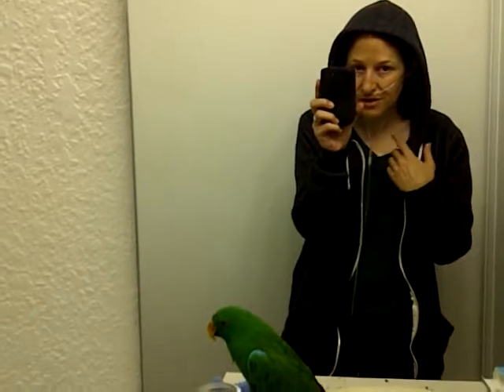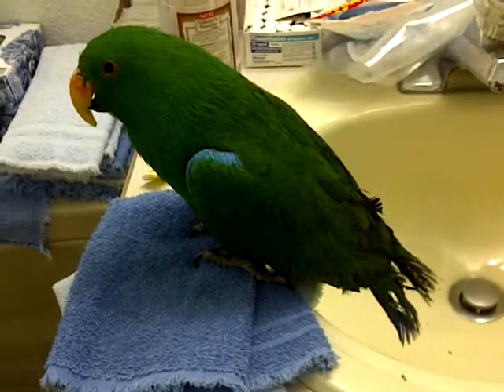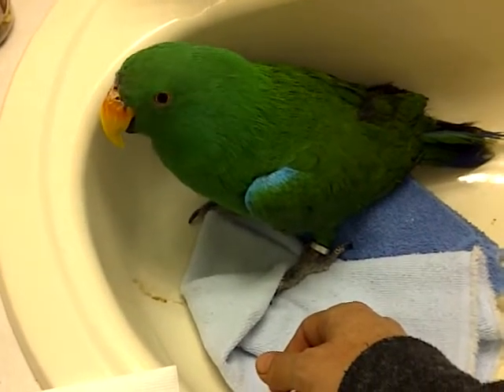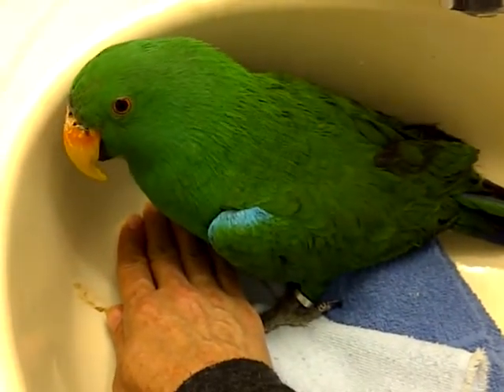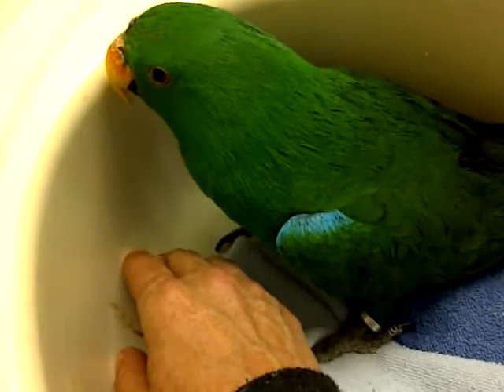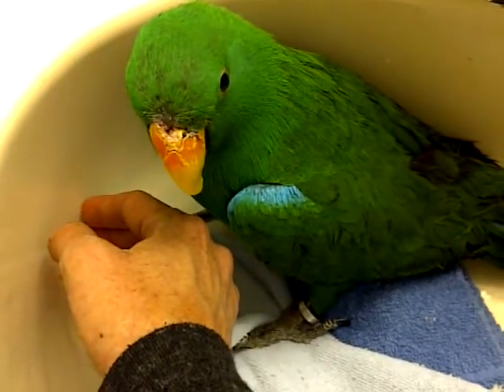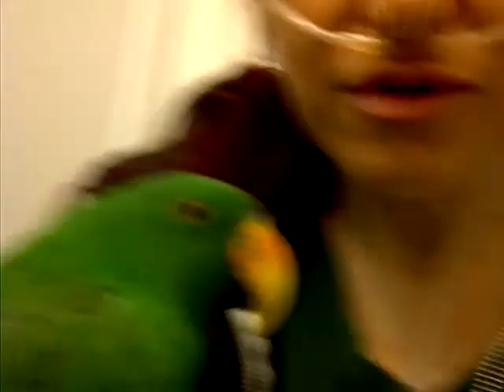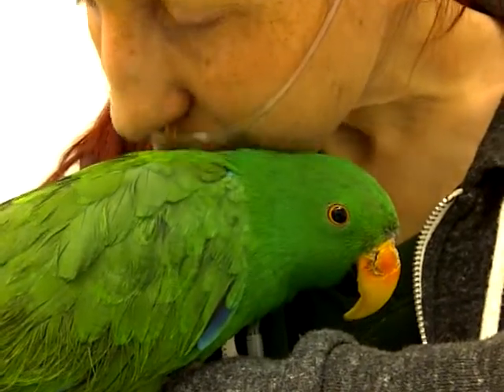Working With A New Bird: 3-Stage Taming/Familiarization Tips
When it comes to establishing a positive connection with a new bird, a wealth of information, tips, suggestions and approaches are available. I have had the privilege, honor and pleasure of sharing my Life with many birds over the past 28 years. I got my first budgie when I was 8, and from then on, I was hooked on birds for Life! :)
I recently acquired a beautiful rescue bird, a male Solomon Island Eclectus parrot. He is such a sweetpea, but he is terrified when approached too closely. I have found the best medicine for birds and bird owners in forming a new relationship are a few simple exercises in bonding/familiarization. In this video, I show each of the three stages of my taming method.